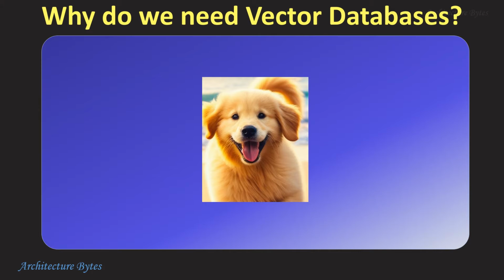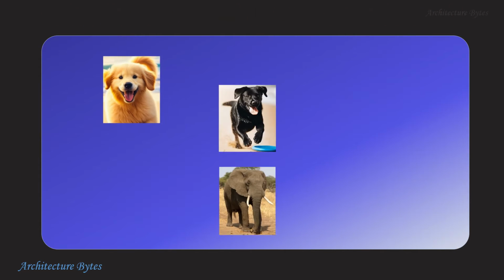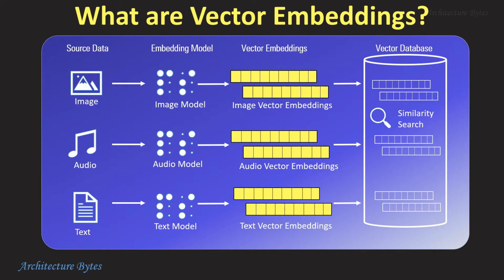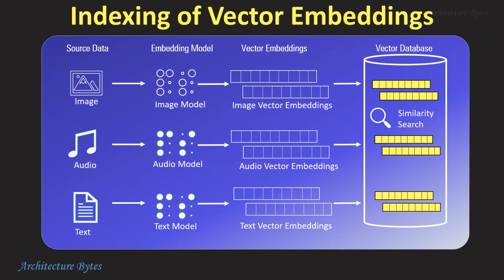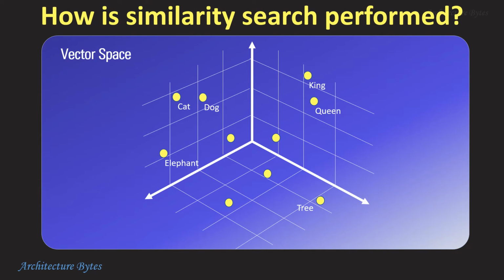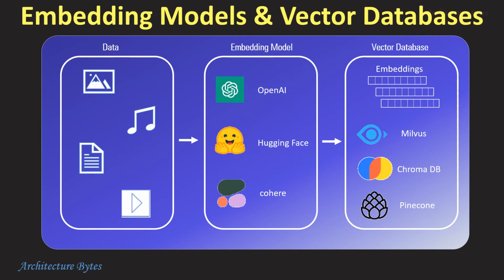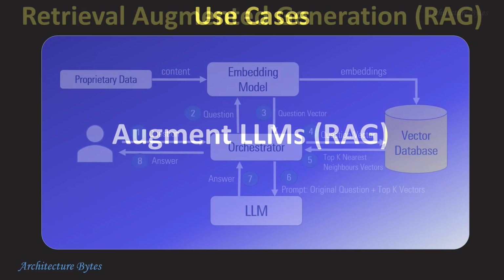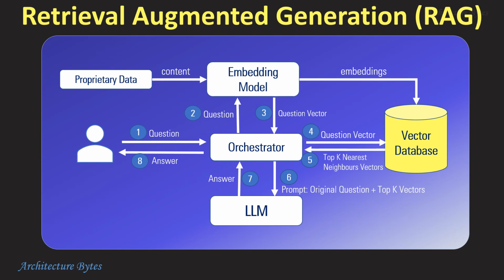Vector Databases - Introduction | Vector Embeddings and Similarity Search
Let's learn what are vector databases and why do we need them. Their use-cases and role in Retrieval Augmented Generation (RAG). We will also go over Vector Embeddings & (Image) Similarity Search.

Vector Databases: Pinecone, Chroma DB, Weaviate, Qdrant, Milvus, Vespa, Redis